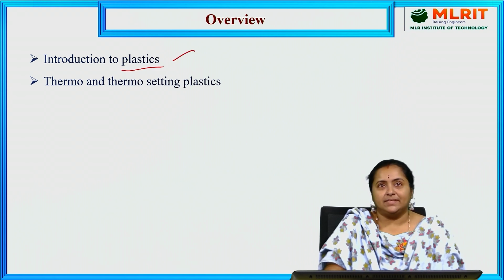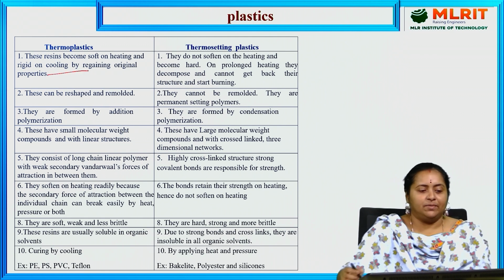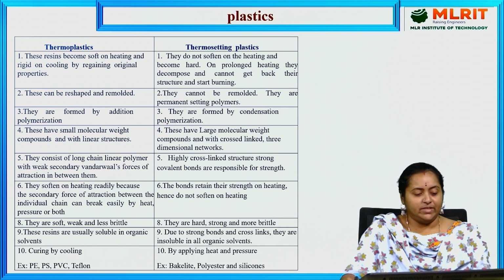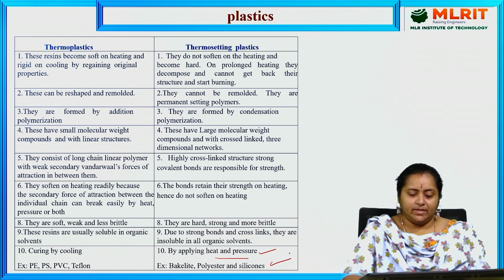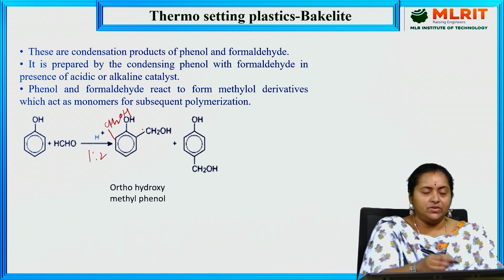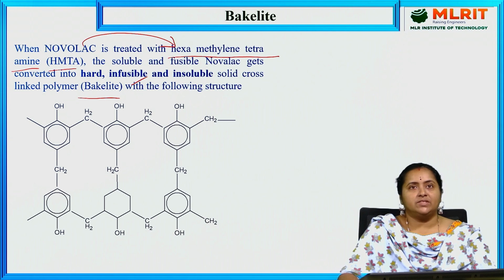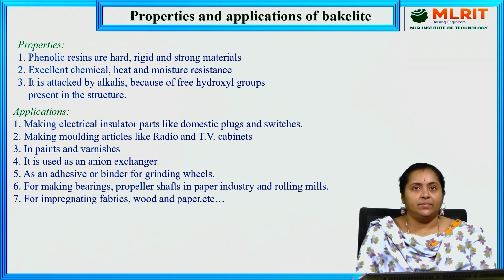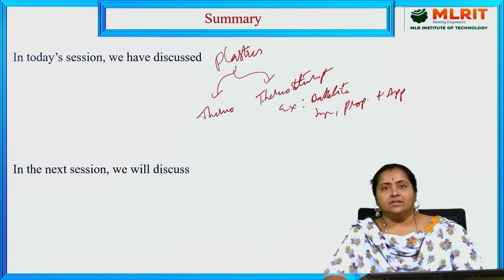LEC31| EC |Polymeric Materials Part-3 Plastic-Thermo and Thermo Setting Plastics by Dr.V. Hari Priya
LEC31| EC |Polymeric Materials Part-3 Plastic-Thermo and Thermo Setting Plastics by Dr.V. Hari PriyaAssistant Professor
Hyderabad.